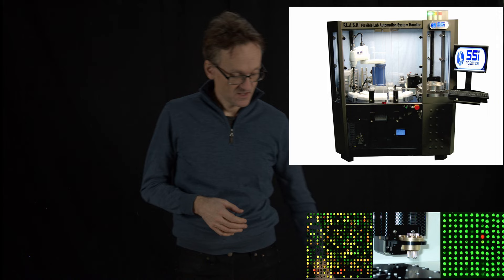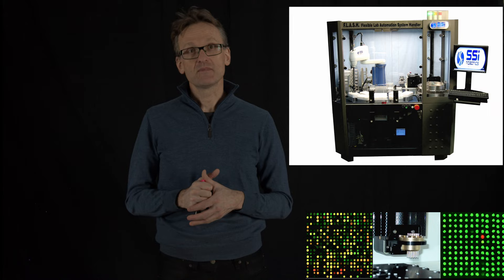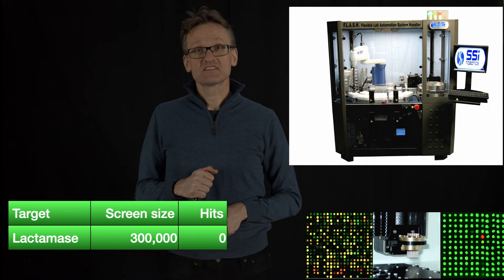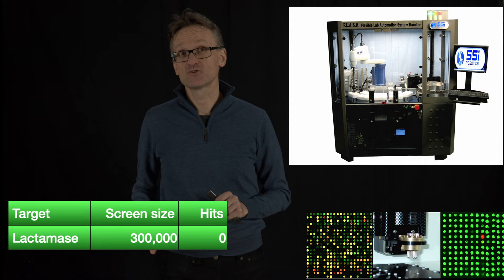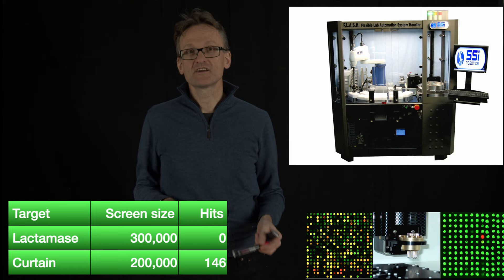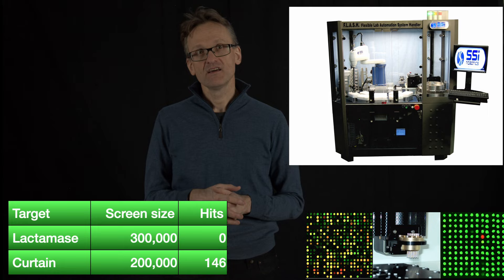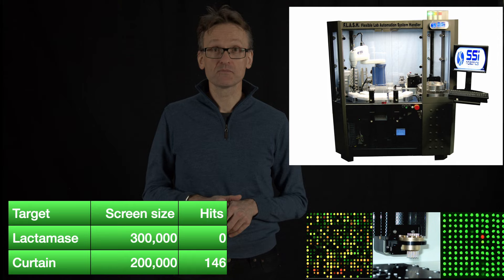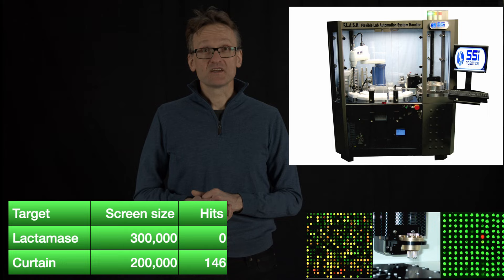Lecture 12, concept 14: Experimental high-throughput screening to test 500,000 molecules